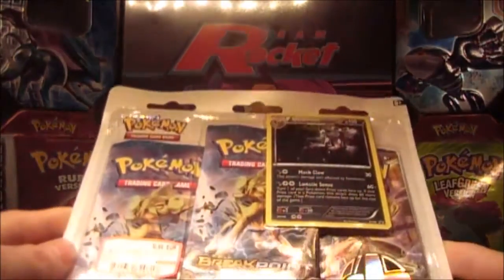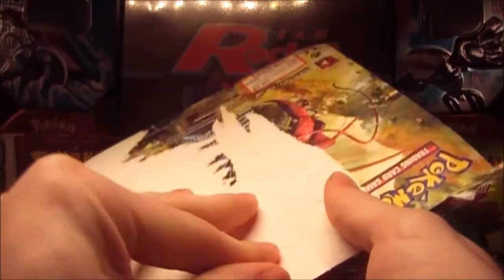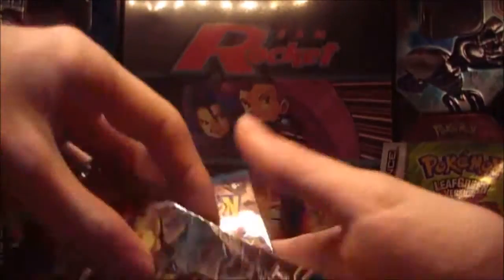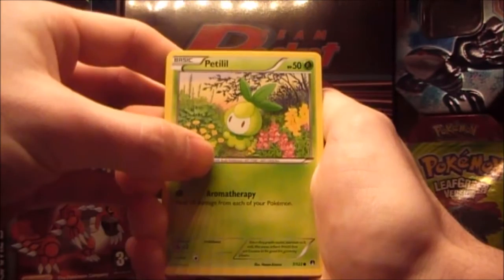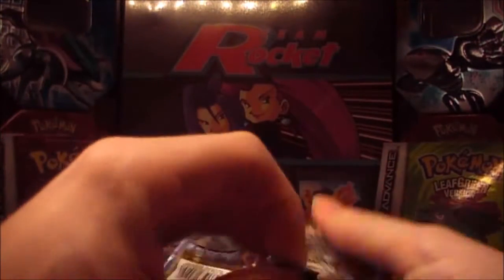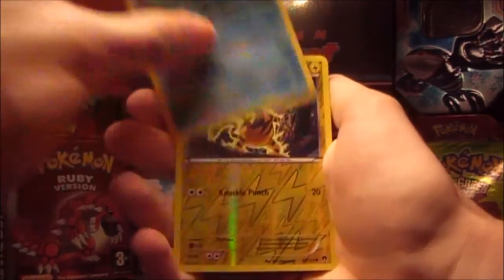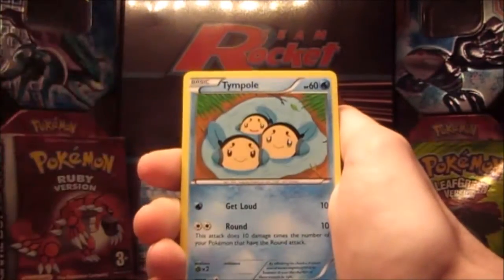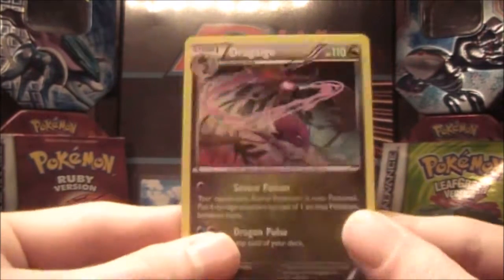Pokémon XY BreakPoint Umbreon Blister Opening!!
It's time for Umbreon to get a place in the spotlights in the awesome looking BreakPoint Blister!